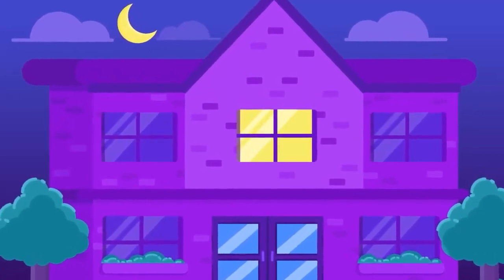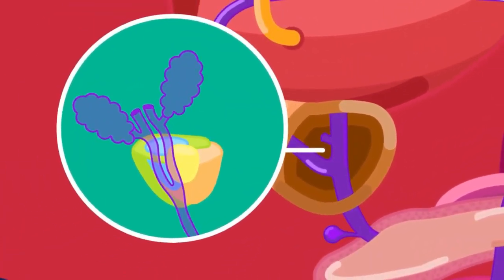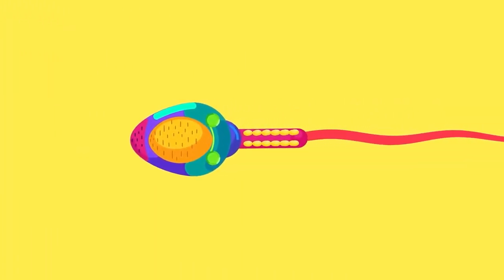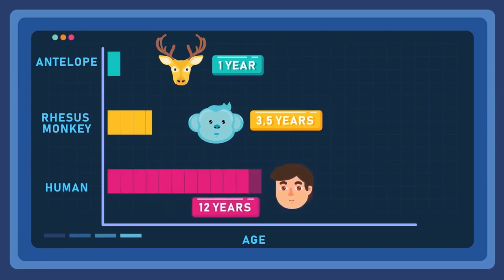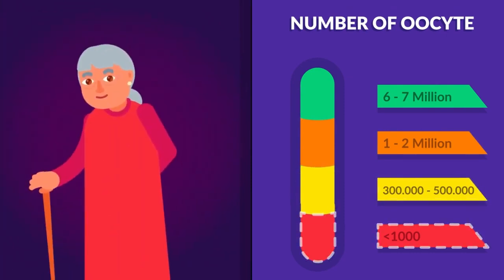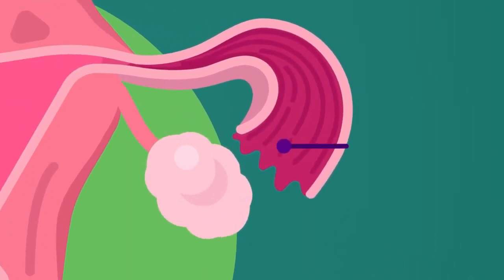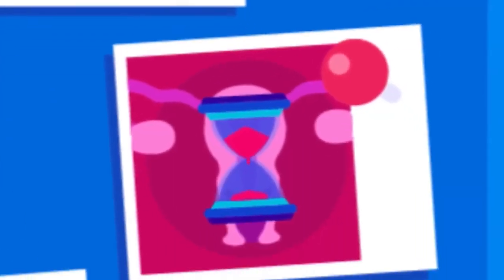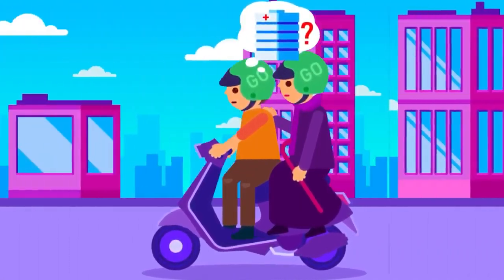Human Reproductive System | Biology Animation | AK Educational World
🌟 Welcome to AK Educational World, where we're about to embark on a riveting exploration of the human reproductive system, dissecting its intricate components with meticulous detail! 🚀

Let's start with the male reproductive system. 🧔 Dive into the testes, the powerhouse of sperm production, where millions of tiny gametes are generated daily. Explore the epididymis, where these sperm mature and gain motility, ready to embark on their journey. Then, follow the vas deferens as it transports sperm from the epididymis to the urethra, where they await ejaculation. Discover the seminal vesicles and prostate gland, which contribute essential fluids to semen, enhancing sperm viability and motility.

Now, let's turn our attention to the female reproductive system. 🚺 Begin with the ovaries, the primary organs responsible for producing eggs and releasing hormones essential for reproduction. Delve into the fallopian tubes, where fertilization typically occurs as eggs journey from the ovaries to the uterus. Explore the uterus, a remarkable organ designed to nurture and support the developing embryo during pregnancy. And don't forget the cervix and vagina, which play crucial roles in childbirth and sexual pleasure.

But our exploration doesn't end there! 💡 Let's delve deeper into the intricate processes of fertilization and embryonic development. Learn about the miracle of conception, where sperm and egg unite to form a zygote, initiating the remarkable journey of life. Follow the embryo as it implants itself in the uterine lining and undergoes rapid development, transforming from a single cell into a complex organism with beating heart and growing limbs.

Finally, let's discuss the hormonal regulation of the reproductive system, from puberty to menopause, and explore common reproductive health issues such as infertility, hormonal imbalances, and reproductive cancers.

Join us on AK Educational World for an immersive educational experience that will deepen your understanding of the human reproductive system, from its individual components to its miraculous functions! 🎓 Don't miss out on this enlightening journey into the heart of human biology! 🌱

Timestamps

00:00 Intro 🎬

00:05 Understanding the Male Reproductive System 🧬

00:31 Importance of Scrotal Sachs 🏝️

00:56 Storage of Sperms in Epididymis 🧊

01:38 Composition of Semen 🧪

01:55 Function of Erectile Tissue 🏗️

02:26 Mechanism of Ejaculation 🌬️

02:29 Anatomy of Human Sperm 🕵️

03:21 Features of Sperm Head 🧬

03:50 Significance of Puberty 🌱

04:16 Exploration of the Female Reproductive System ♀️

05:08 Ovaries and Egg Production 🥚

05:59 Journey through the Female Reproductive System 🚼

06:47 Understanding the Uterus 🏛️

07:00 Vaginal Positioning and Function 👄

07:16 Details on Puberty, Menopause, and Cervical Cancer 🩸

08:03 Information on Cervical Cancer 🦠

09:06 Appreciation for Support 🙏

By doing so, you're not only endorsing our efforts but also joining a community dedicated to exploring captivating content that ignites curiosity and broadens understanding. 🌟

Ensure you don't miss out on future updates, intriguing insights, and engaging explorations into the world of science and beyond. Make a conscious choice to engage with our channel, actively participating in a journey that enriches minds and fosters a deeper appreciation for the wonders of our universe. 🚀

Remember, your involvement matters. Together, let's cultivate a space where learning flourishes, ideas flourish, and curiosity knows no bounds. 🌱

Join the AK Educational World community today, and let's embark on a voyage of exploration, enlightenment, and endless possibilities. 📚✨